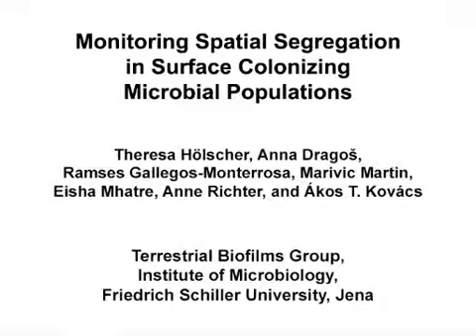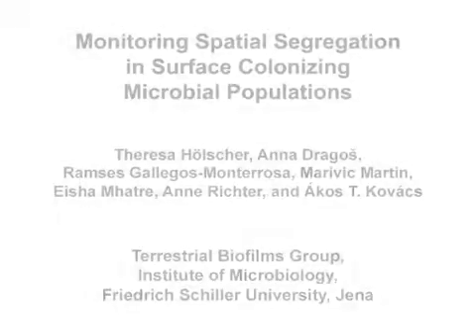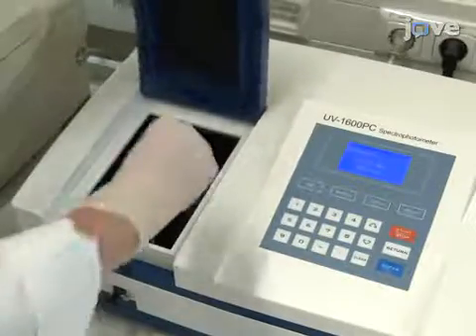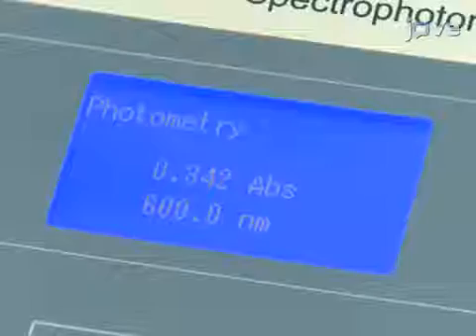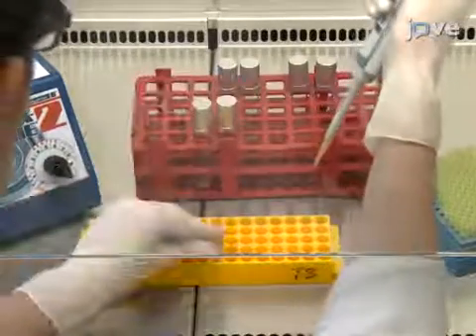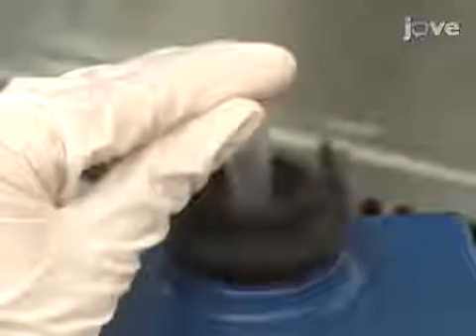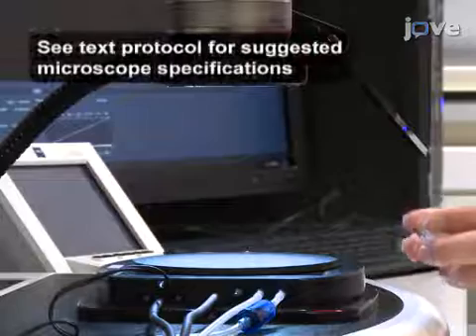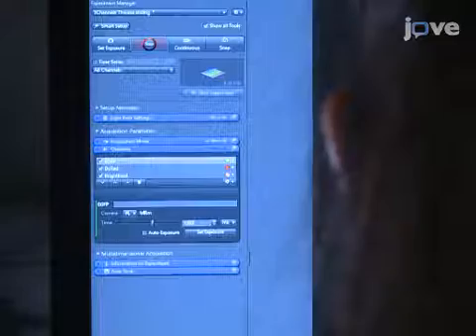Monitoring Spatial Segregation in Surface Colonizing Microbial Populations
An Open Access Protocol from JoVE - Genetics.

The role of assortment (spatial segregation) in evolutionary scenarios can be examined using simple microbial systems in the laboratory that allow controlled adjustment of spatial distribution. By modifying the founder cell density, various assortment levels can be visualized using fluorescently labelled bacterial strains in the colony biofilms of Bacillus subtilis.